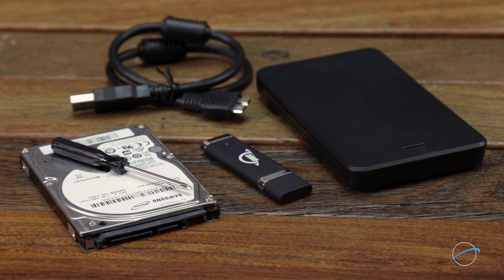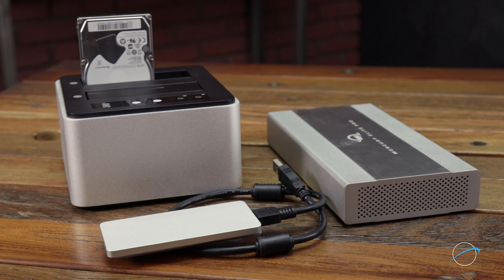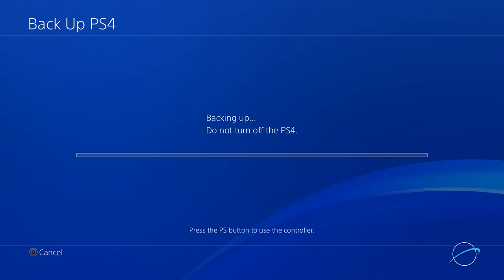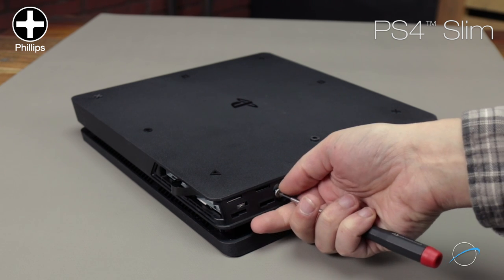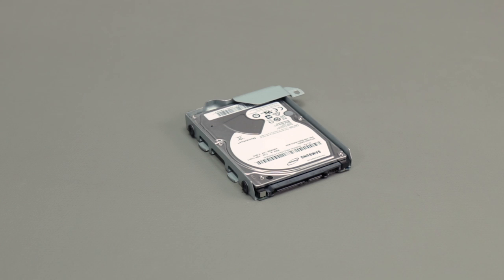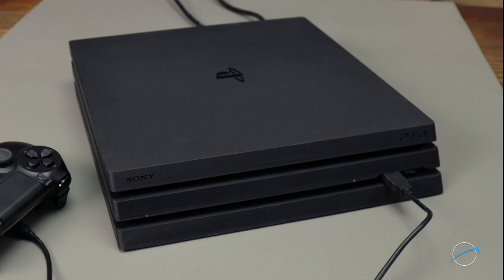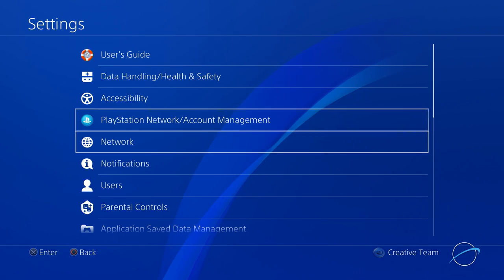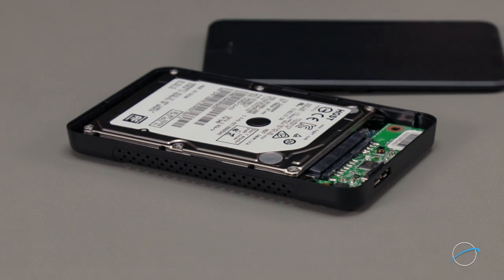How to Upgrade a Sony PS4 Hard Drive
One of our most popular upgrades for the PS4!!!
OWC DIY 2.0TB Drive Upgrade Bundle for the PlayStation® 4 (Original, Slim, and Pro)
Quadruple the storage capacity of your PS4 with this 2.0TB hard drive.
This kit includes everything you need for data transfer, installation, and re-use of the existing PS4 drive.

Highly rated by MacSales.com customers: 4.9 of 5.0 stars!

This install video shows you how to upgrade any PS4’s internal drive and guides you through your data backup options.

00:00 – Title, Difficulty Level, and Notes
00:11 – Introduction / Overview
01:24 – Part 1 - Back Up Saved Data
05:11 – Part 2a - Removing the Original Drive - PS4 Original
05:54 – Part 2b - Removing the Original Drive - PS4 Slim
06:17 – Part 2c - Removing the Original Drive - PS4 Pro
06:42 – Part 3 - Preparing the New Drive
07:40 – Part 4a - Installing the New Drive - PS4 Original
08:05 – Part 4b - Installing the New Drive - PS4 Slim
08:30 – Part 4c - Installing the New Drive - PS4 Pro
08:58 – Part 5 - Installing the New Software
11:08 – Part 6 - Restoring the Back Up Data
13:10 – Final Notes and Closing

Do More With PS4, PS4 Slim, and PS4 Pro
Play, store, and do more with this massive 2.0TB drive upgrade for PlayStation 4 that's up to a whopping 4x larger than the stock drive. It's the perfect upgrade for loading more games without having to remove any data.

A Warranty Safe Upgrade
This is a user-serviceable part according to Sony that will not void your PlayStation 4's warranty. Use our handy upgrade video instructions to guide your upgrade.

Includes Everything You Need To
- Upgrade/replace the existing 2.5" drive in your PlayStation 4
- Transfer all of your game data to your new drive
- Convert the PlayStation 4's original drive to a new external for use with any USB 2.0 or 3.0 equipped computer.

Available Upgrade Capacities
- 1.0TB HDD
- 2.0TB HDD
- 1.0TB SSHD

Read through the instructions, and download the PS4UPDATE.PUP file for a new installation. It’s a large file, so it may take a while to download, depending on your connection speed.
(TIP: this link is towards the bottom of the page.)